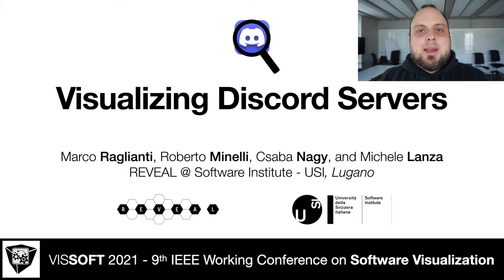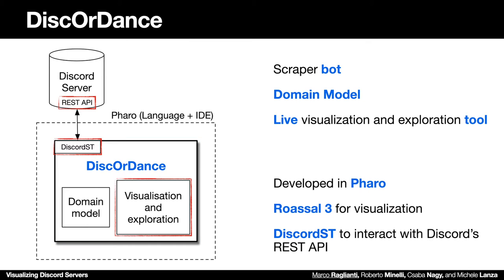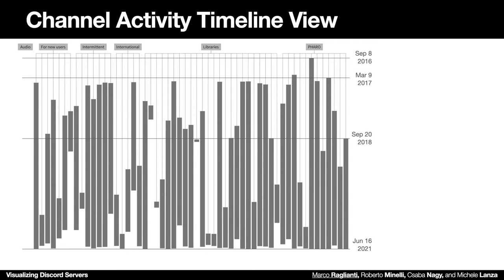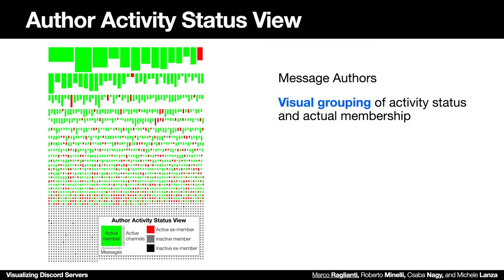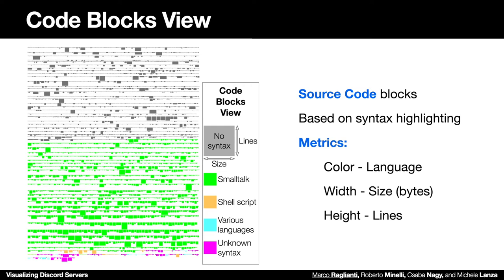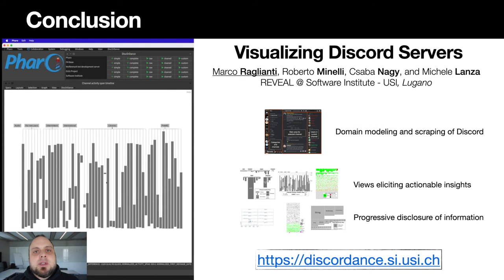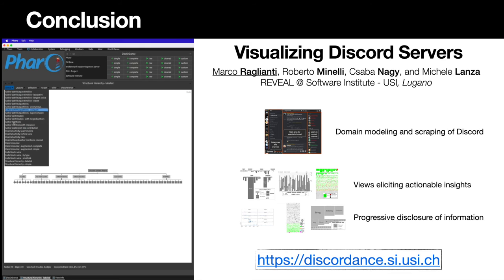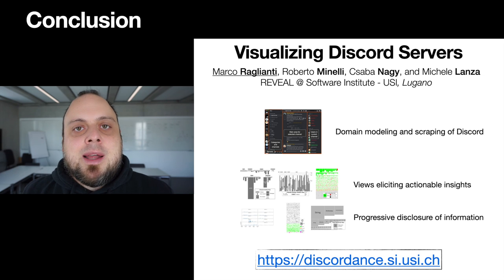Visualizing Discord Servers - VISSOFT 2021 NIER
The last decade has seen the rise of global software community platforms, such as Slack, Gitter, and Discord. They allow developers to discuss implementation issues, report bugs, and, in general, interact with one another. Such real-time communication platforms are thus slowly complementing, if not replacing, more traditional communication channels, such as development mailing lists. Apart from simple text messaging and conference calls, they allow the sharing of any type of content, such as videos, images, and source code. This is turning such platforms into precious information sources when it comes to searching for documentation and understanding design and implementation choices. However, the velocity and volatility of the contents shared and discussed on such platforms, combined with their often informal structure, makes it difficult to grasp and differentiate the relevant pieces of information.

Focusing on a specific platform, Discord, we present a visual analytics approach, supported by a tool named DiscOrDance, which provides numerous custom views to support the understanding of Discord servers in terms of their structure, contents, and community. We illustrate DiscOrDance, using as running example the public Pharo development community Discord Server, which counts to date ~180k messages shared among ~1,800 developers, spanning 5 years of history. Based on our analyses, we distill and discuss interesting insights and lessons learned.

This work has been presented at VISSOFT 2021 - 9th IEEE Working Conference on Software Visualization

Paper Authors: Marco Raglianti, Roberto Minelli, Csaba Nagy, and Michele Lanza